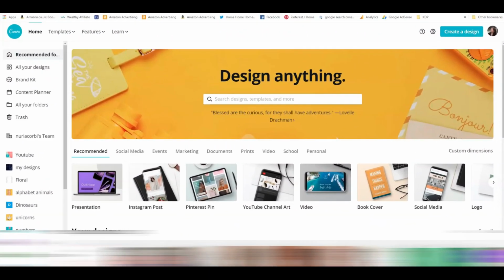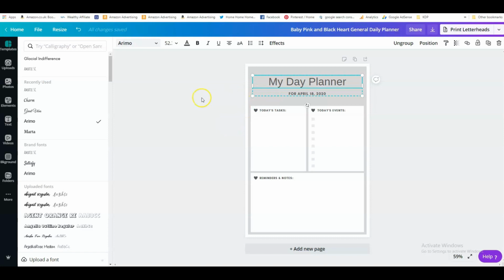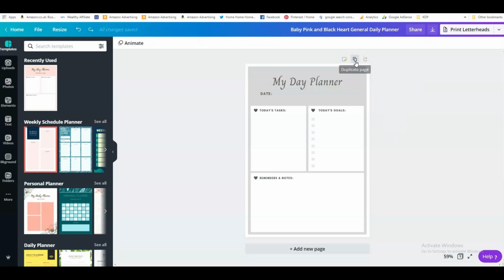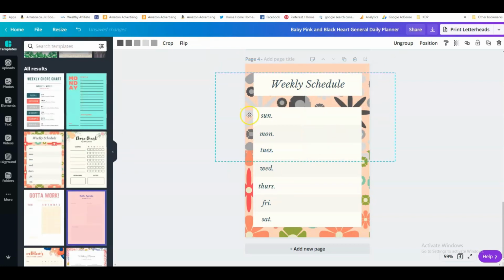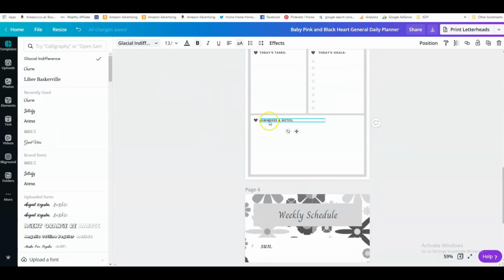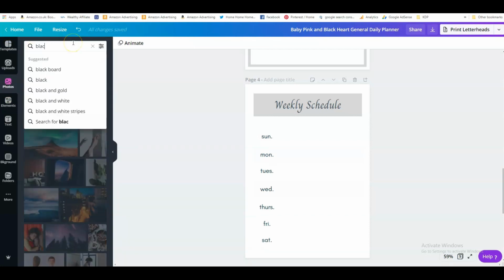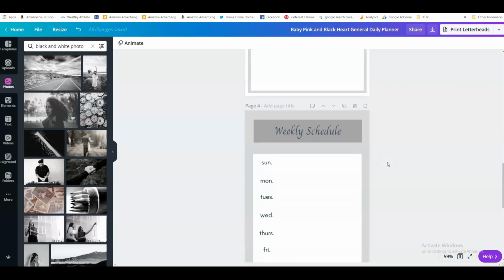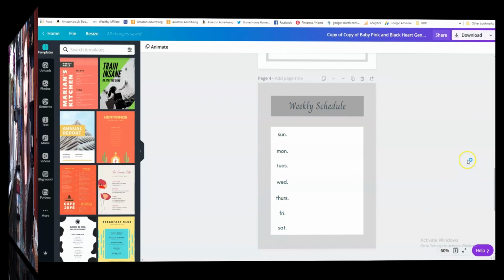Low Content Book Tutorial: Make a planner interior in Canva (EASY)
Templates, live calls and a community to help you actually put this into practice. Hello Home Bosses! In this video I am showing you a low content book tutorial on how to make a planner interior in Canva very easily! This is one of the quickest methods I know of making your own interior for planners.